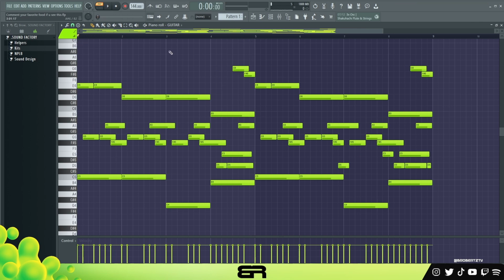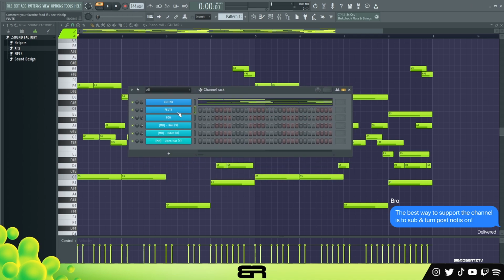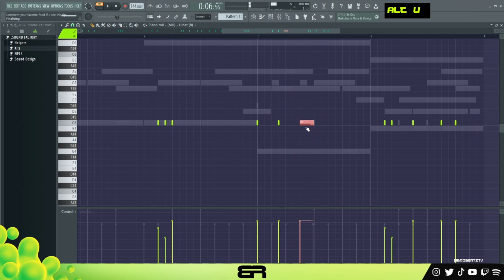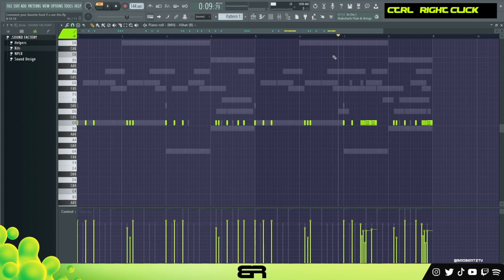How To Make HARD Dreamy Guitar Trap Beats Using Less Is More 🧠🎸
Turn post notifications on so you don't miss a vid!🙏⚡
▼ 𝙀𝙓𝙋𝘼𝙉𝘿 𝙈𝙀 ▼

↳ 𝗖𝗛𝗔𝗣𝗧𝗘𝗥𝗦 & 𝗩𝗦𝗧𝗦
00:00 - Turn Post Notis ON! and Sub.
00:31 - Main Melody (Soft Nylon Guitar)
05:02 - Flute (Engine 2 Celtic Era)
06:32 - 808
07:39 - Less is More Beat Hack
09:24 - Drums